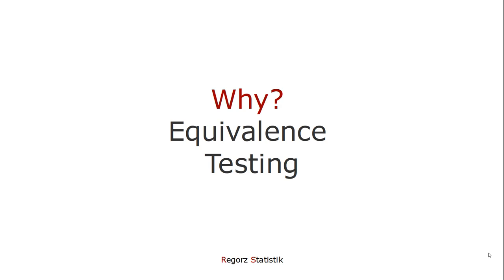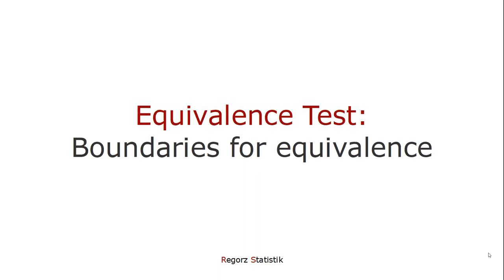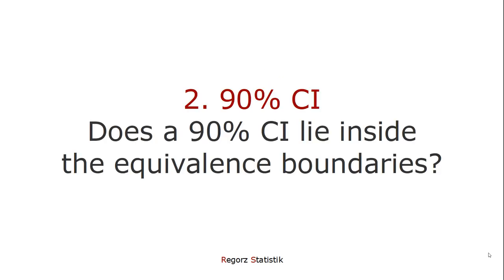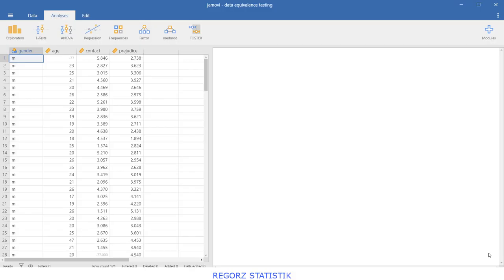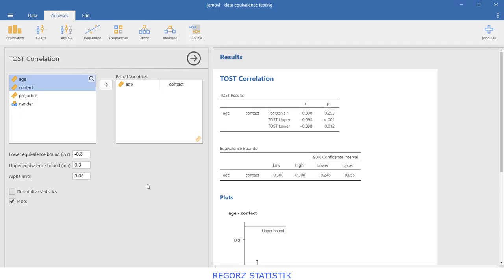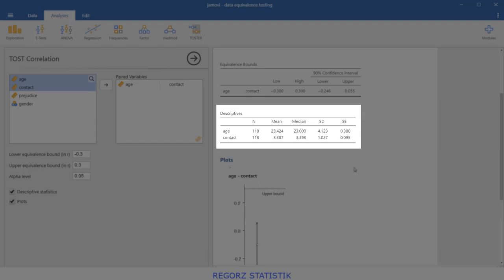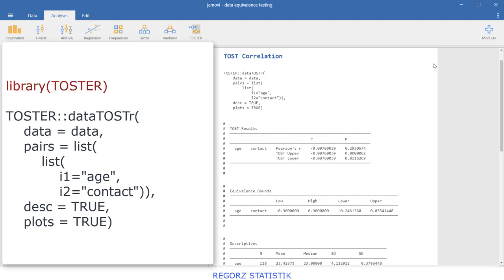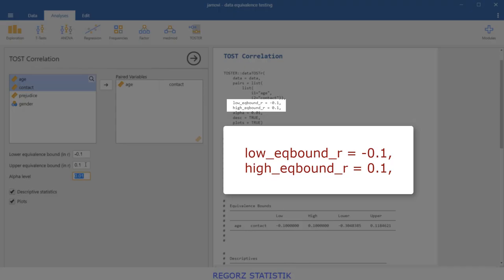Equivalence Testing with R and jamovi: Correlations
In this tutorial about the TOST equivalence test (=two one sided tests) for correlations I will show you how to test whether a correlation between two metric variables is equivalent to zero.

Content:
Equivalence test TOST for correlations
90% confidence interval as an alternative to the TOST
Equivalence testing with jamovi for correlations
Equivalence testing with R

This tutorial is based on the versions jamovi 1.6.1.0 and TOSTER 0.3.3